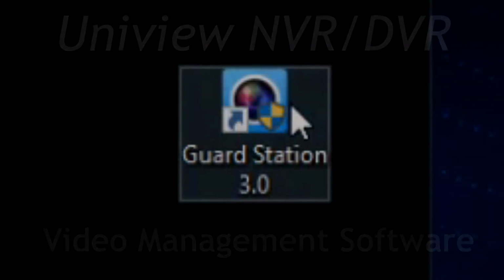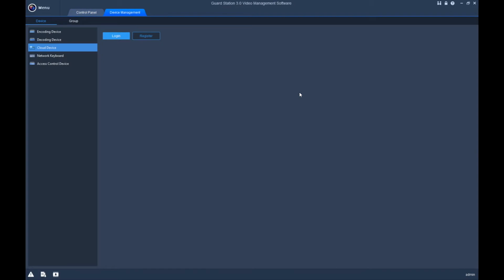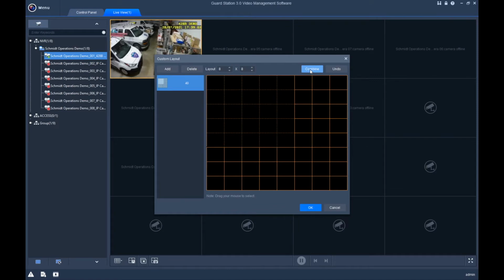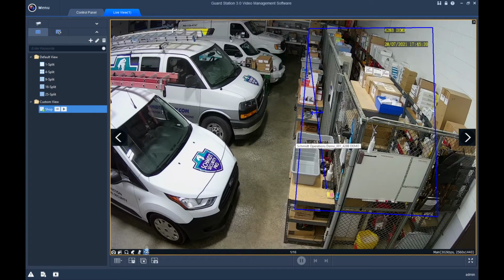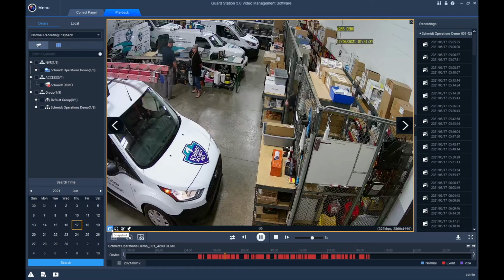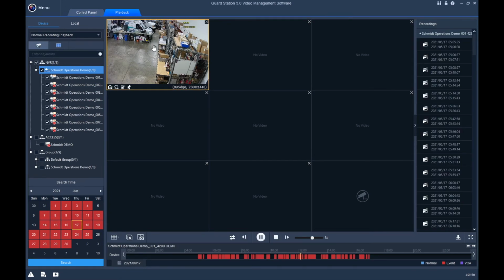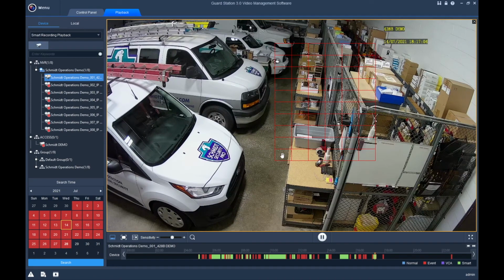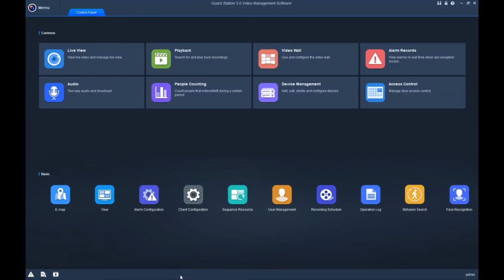Alibi Vigilant CMS/Guard Station Operations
In this video we demonstrate the Guard Station software also known as Alibi Vigilant CMS.

Quick Links:
New User Set Up : 00:50
Video File Location : 02:54
Adding Cloud Device : 04:46
Viewing Live Video : 06:00
Standard Playback : 14:04
Exporting : 17:36
Smart Playback : 22:49
Working with exported videos : 28:58